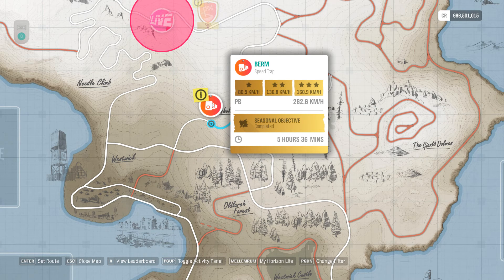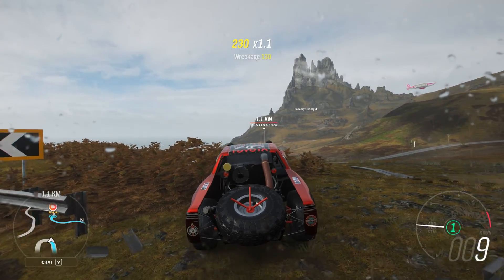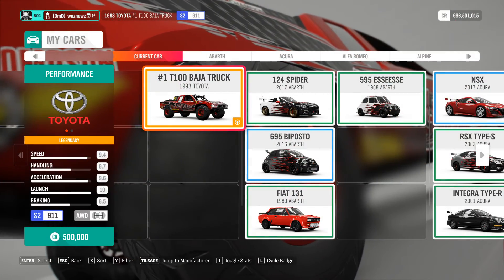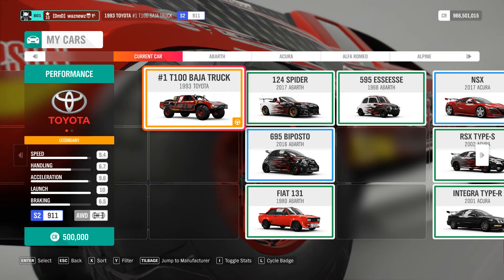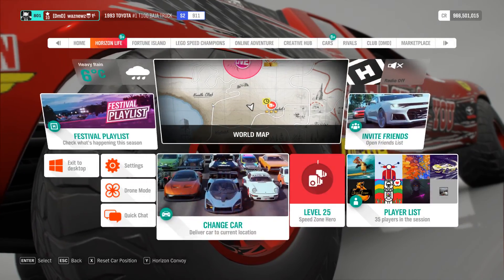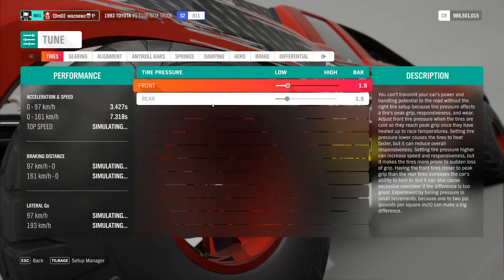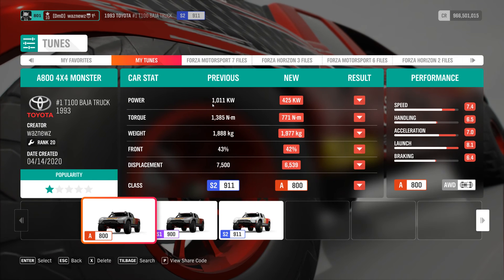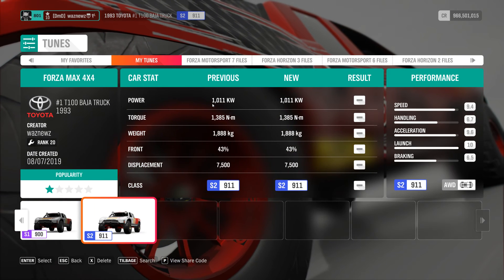Forza Horizon 4 - Fortune Island - Autumn PR Stunt - Berm Speed Trap - With Tune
Using The 1997 Toyota #1 T100 Baja Truck